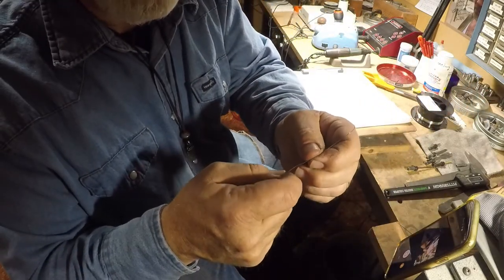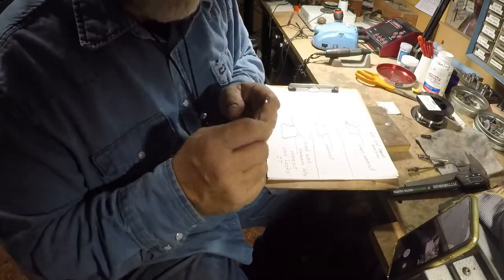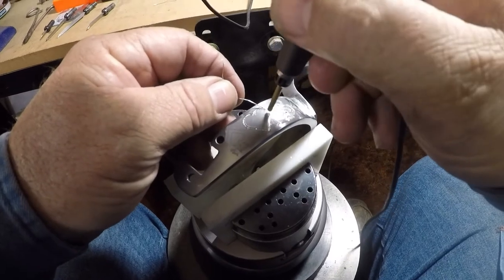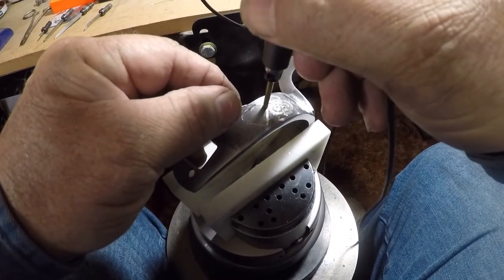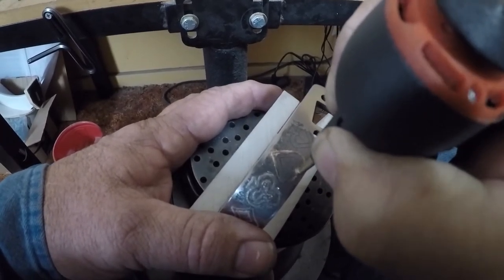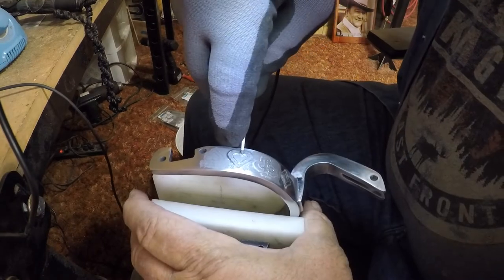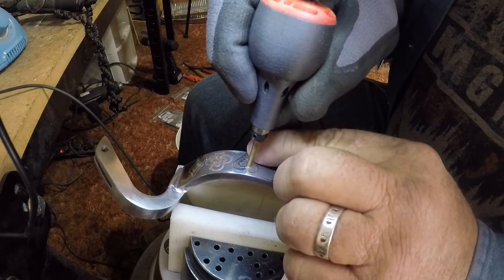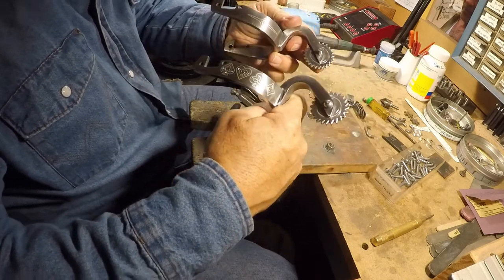Inlaying Silver Wire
On this video I go over the technique of inlaying fine silver wire in a pair of spurs.  I explain how the channel is prepared and how the silver is put into the channel and then polished off.